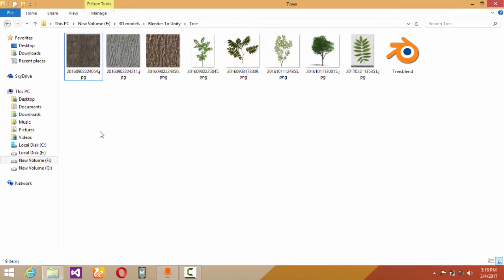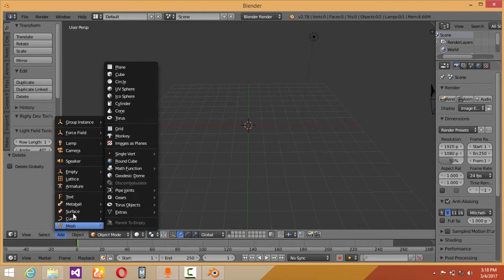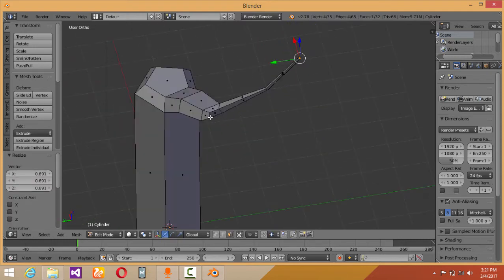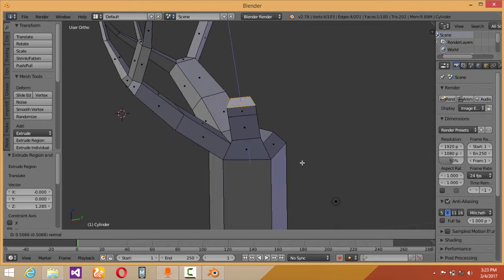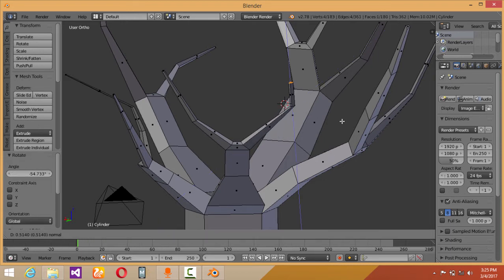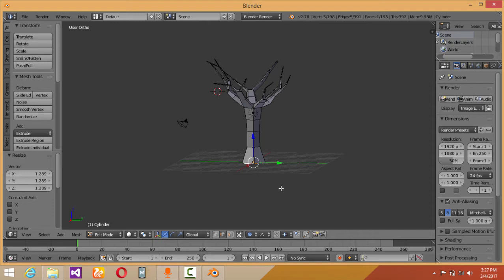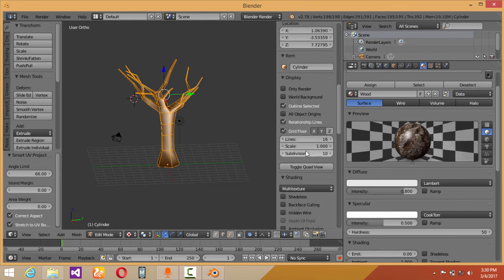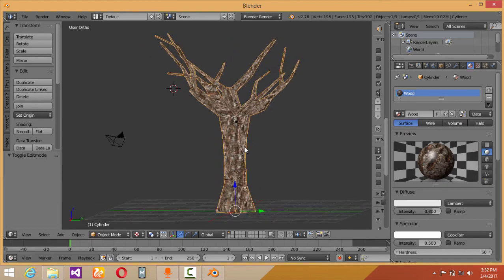Blender to Unity 5 : 2- Trees For unity5 part-a Creating basic mesh of the tree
welcome to the second tutorial on Blender to unity 5 tutorial series, in this tutorial we will learn how to create trees for unity 5 that can be painted an will billboard from a distance